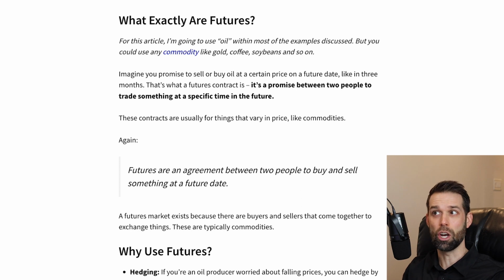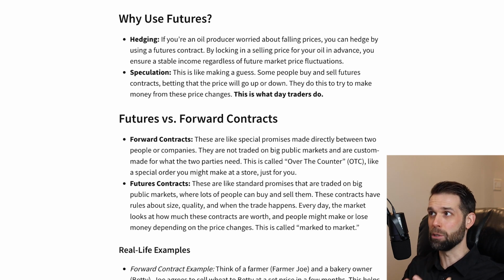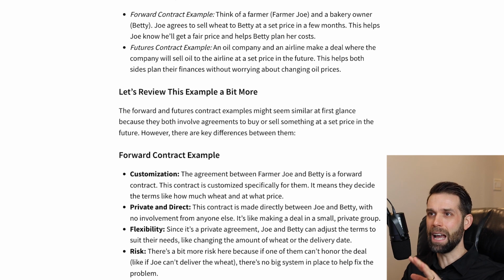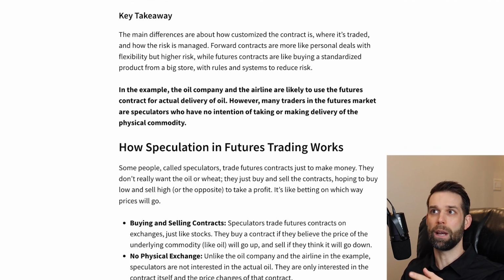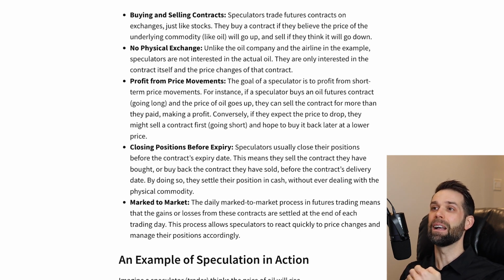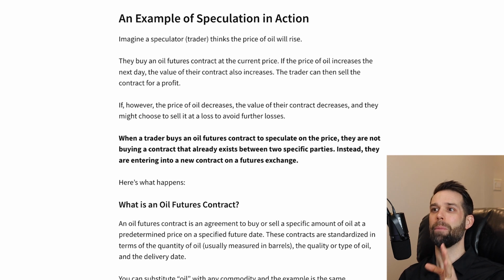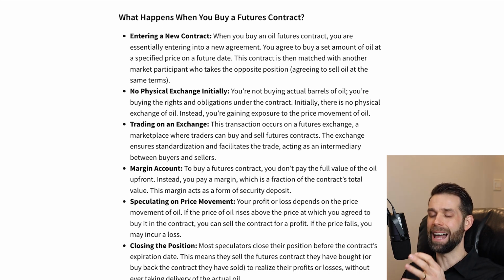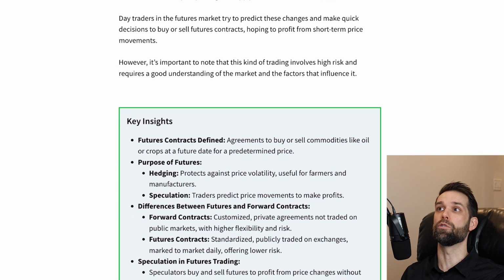What Are Futures in Trading? Futures Contracts Explained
Hey everyone, it's Tyler Stokes here. As I embark on my journey to become a full-time day trader, I'm diving into the basics of futures and forward contracts in trading. In this video, I'm sharing everything I've learned about these concepts, making it beginner-friendly and easy to understand. Whether you're interested in investing, day trading futures, or just curious about how these markets work, you've come to the right place.

What the video covers:

Understanding Futures: I'll explain what futures contracts are, using oil as an example to illustrate how they function in the trading world.

Forward vs. Futures Contracts: I'll delve into the differences between these contracts, highlighting their unique features and applications.

Practical Examples: I'll use relatable examples, like a farmer and a bakery owner using forward contracts and an oil company and an airline using futures, to bring these concepts to life.

Speculation in Futures Trading: I'll explore how traders, like myself, engage in futures trading, aiming to profit from price movements without dealing in physical commodities.